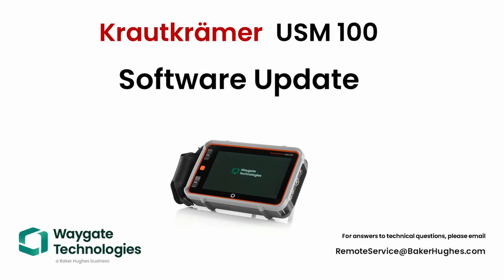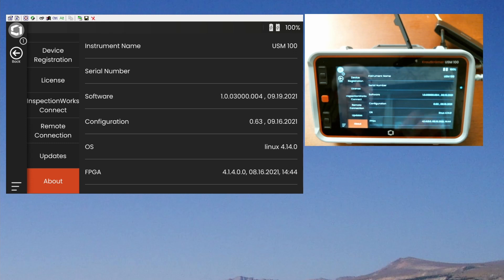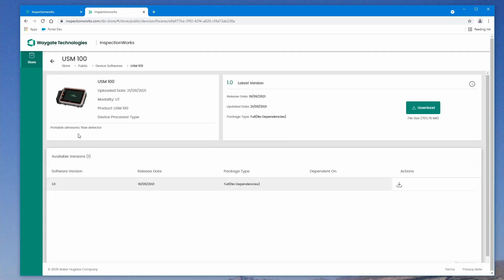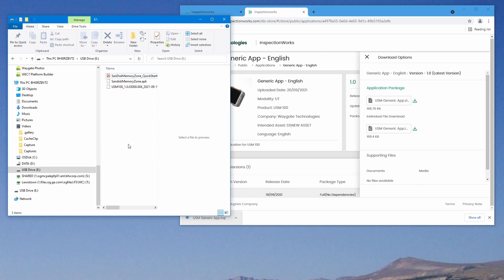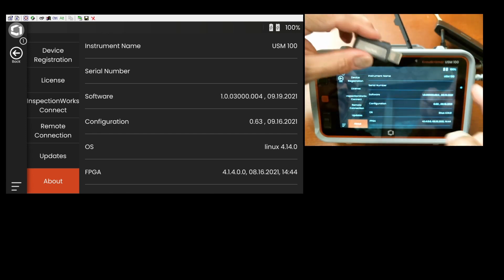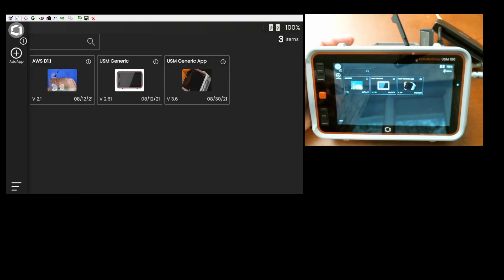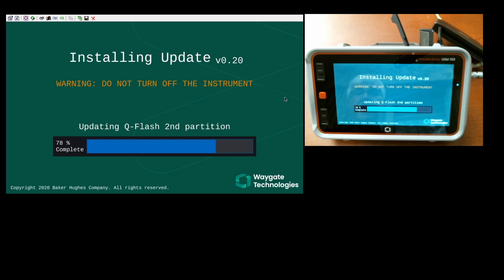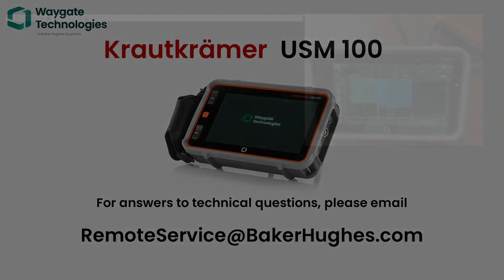USM 100 Software Update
Waygate Technologies frequently updates the software for the USM100 to provide new features and improve existing ones.  In this episode, we look at getting updates from our InspectionWorks and installing those on the USM100.

For more on the USM100, please see our unboxing video